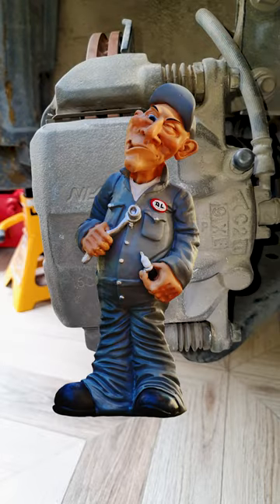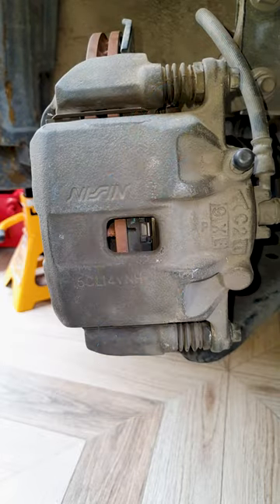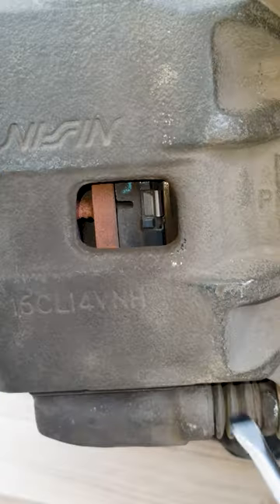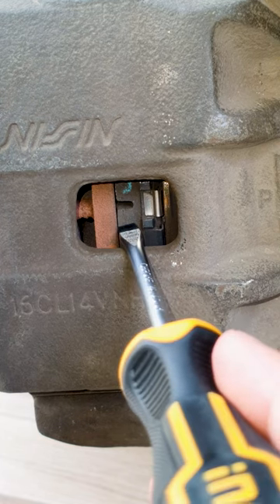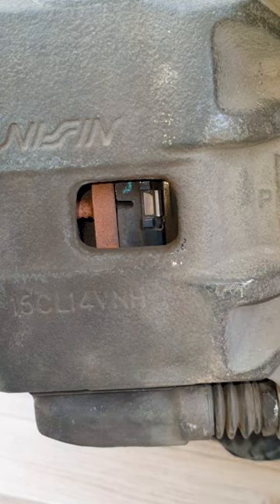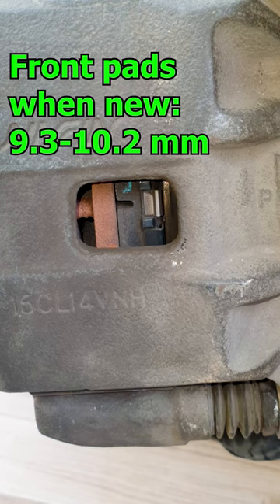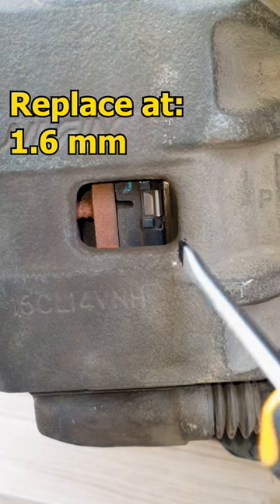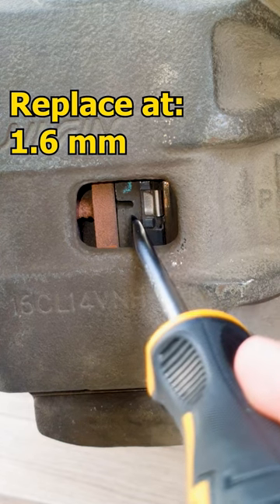Don't waste money by changing them early. Check brake pad thickness yourself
It's easy money for mechanics (not all of course) to tell a customer their brake pads are almost done, they need to be changed.

You can visually check it yourself. With the tire off have a look at the front caliper housing. Most of these have a cut out slot, where you can visually see the brake pad.

On this Honda brake pad, there is a cut out slot in the pad. This is a guide of when to replace the pad. New pad thickness is between 9.3-10.2 mm. It has to be replace when it reaches a thickness of 1.6mm. So when the cut out guide is no longer visible, you should replace the brake pads.

Keep in mind that in this case we are only seeing 1 brake pad, the other one is not seen. Normally, the pair of brake pads will wear out fairly evenly. If 1 pad has excessive wear, it could mean a problem with your braking system. The brake caliper could be seizing due to rust, same for the sliding pins which are greased.

It is important to change your brake fluid every 2-3 years. Brake fluid is hydroscopic, meaning it absobs moisture. Moisture is what can ruin rubber seals and cause rust in your braking system (like the brake caliper).